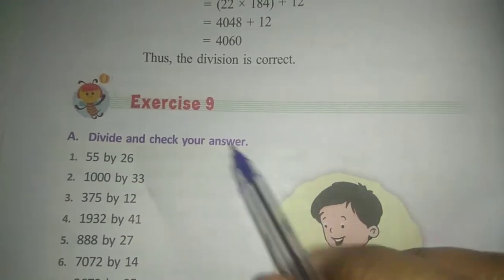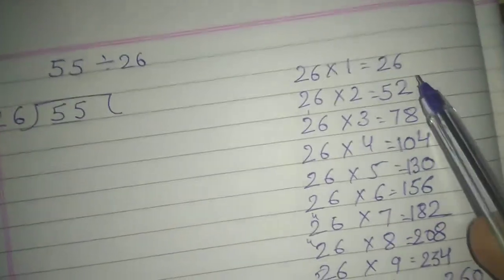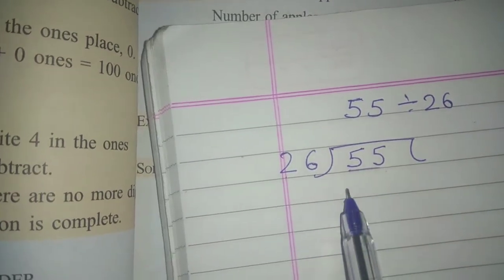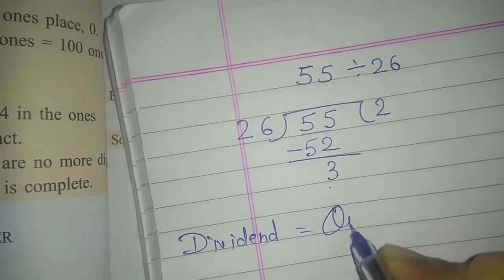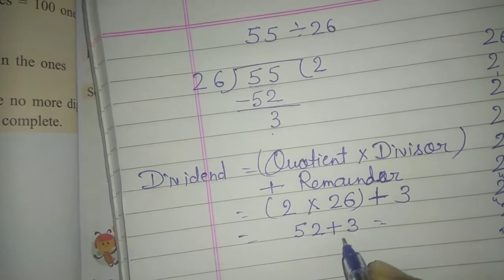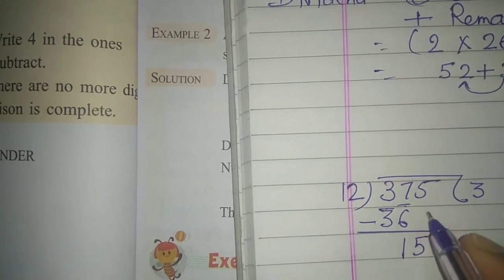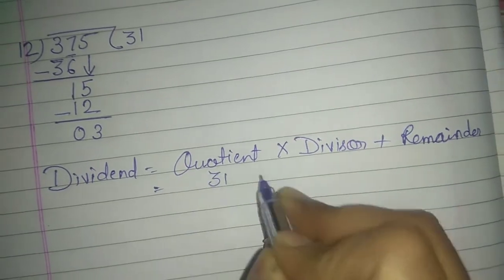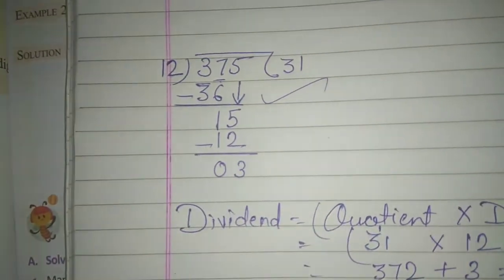Class 4 Maths Day 45 By Mam Priti Verma